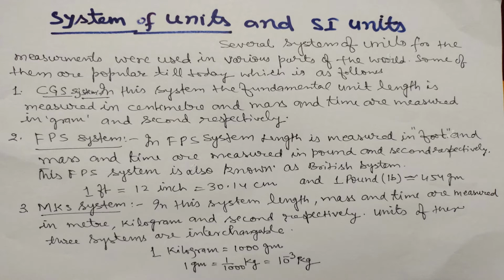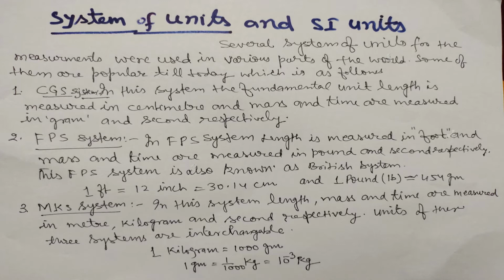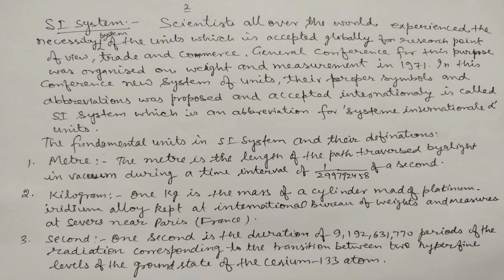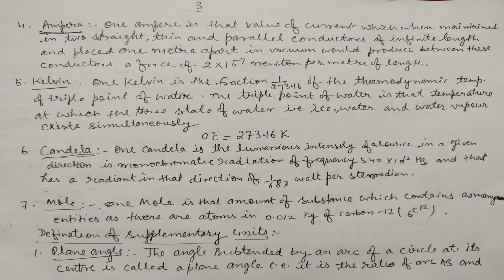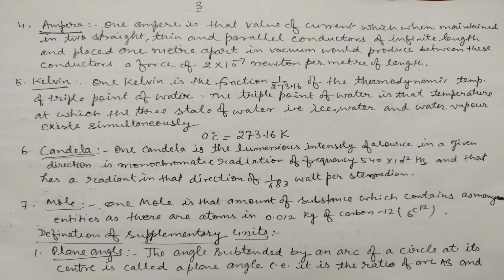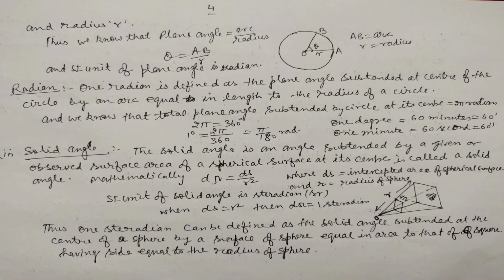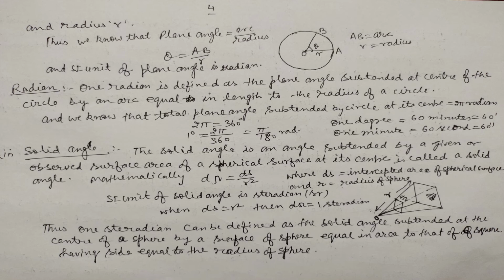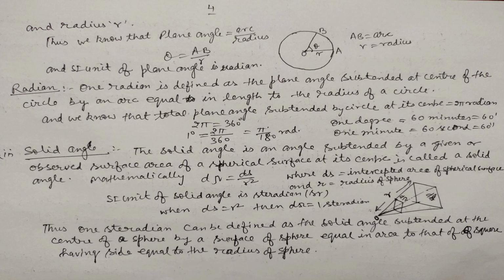1002: System of Units and SI Units by Har Lal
1002 Applied Physics: Physical World, Units and Measurements (Unit 1) System of Units and SI Units